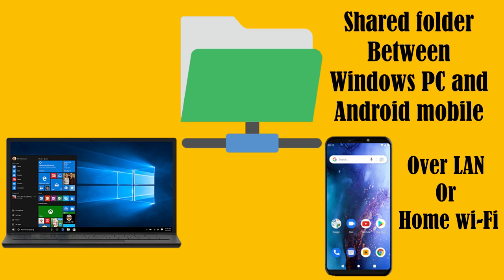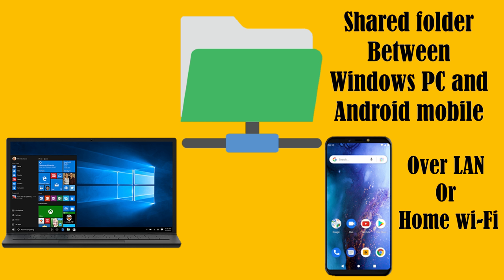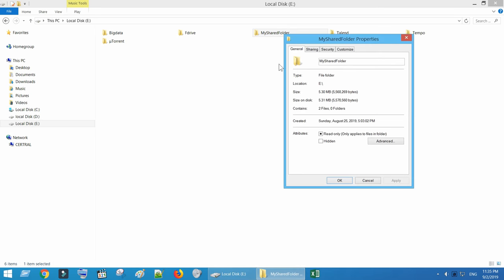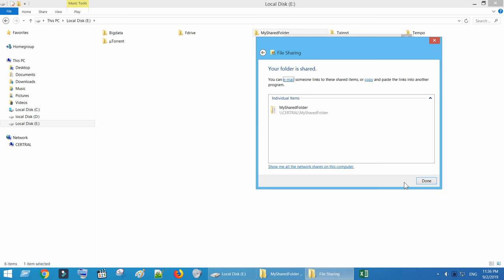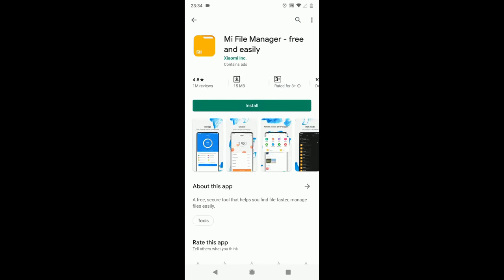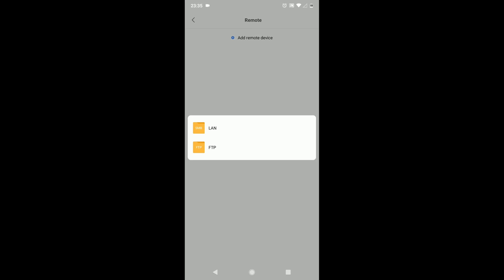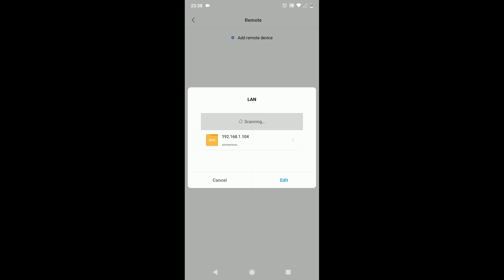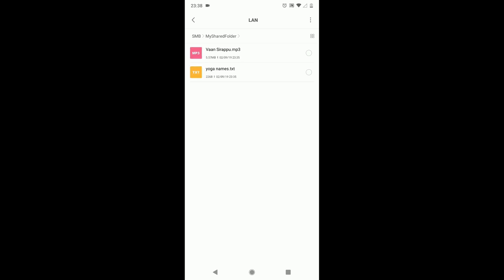How to Access Windows Folder From Android (Shared folder over LAN/Wi-Fi)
This video helps you on:
How to access windows shared folder on Android.
How do I share a folder between Windows 10 and Android?
How do I access a shared folder on a network?
How can I access Windows files on Android?
How to Access a Shared Folder on Android.
folder from your Android using ES File
Access Windows Shared Folder From Android Over Wi-Fi
How to Share files between Android Mobile and Windows Computer
How to access windows shared folder from android Smartphone?
How to access files on Windows PC from Android wirelessly
How to Access Shared Windows Folders on Android - Es file explorer
Access your Shared PC Drives and Folders from Android Mobile -
How to Share a Windows 10 folder to Android TV OS
android shared folder
android map network drive as local folder
access windows 10 shared folder from android
mount network drive android
how to share files between windows and android
access windows from android
connect android to windows 10 network
android network file browser
shared folder windows android
android windows shared folder
How do I access a shared folder on Android?
How do I transfer files from my Android to my computer using ES File Explorer?
transfer files from android to pc wifi
how to transfer files from android to pc wireless
android file transfer windows
transfer files from pc to android wifi direct
pc to mobile file transfer via wifi software
wifi file transfer
how to transfer files from pc to android phone without usb